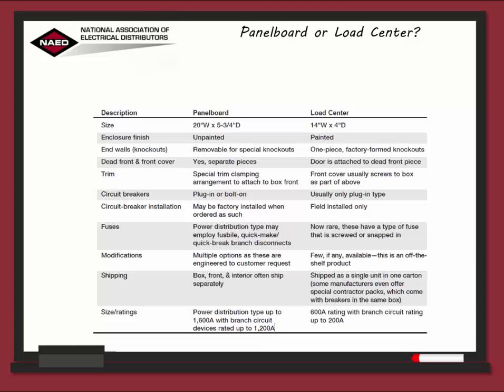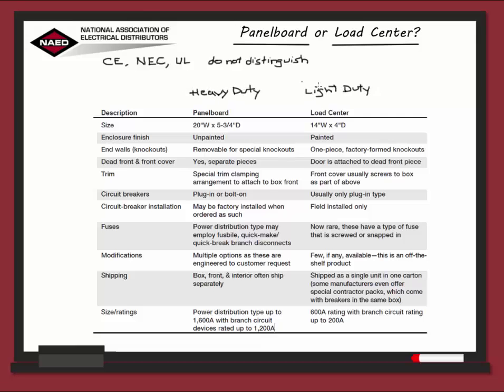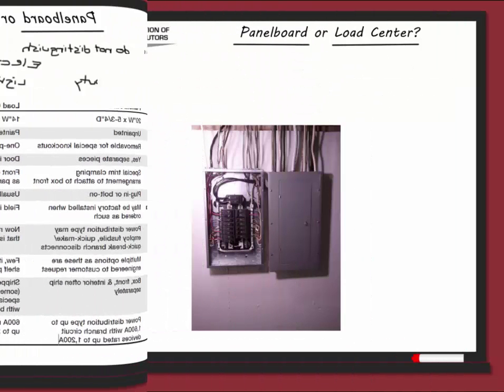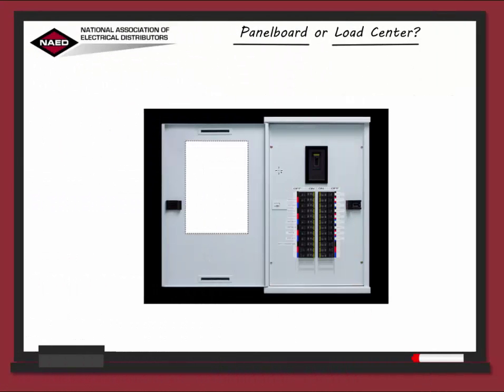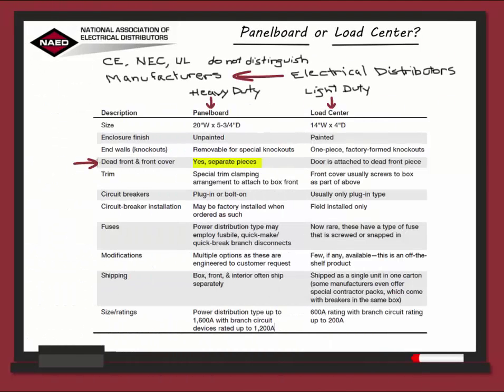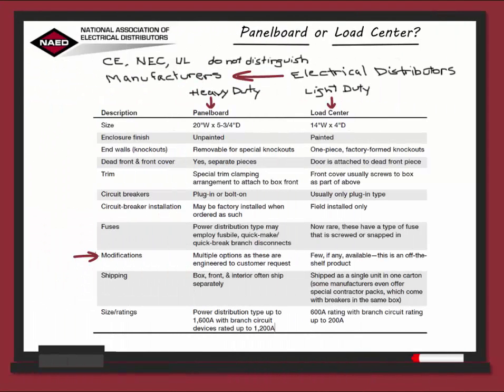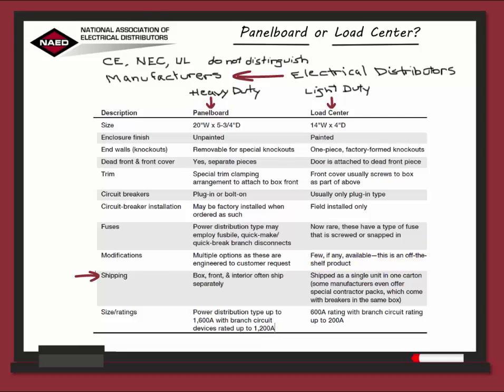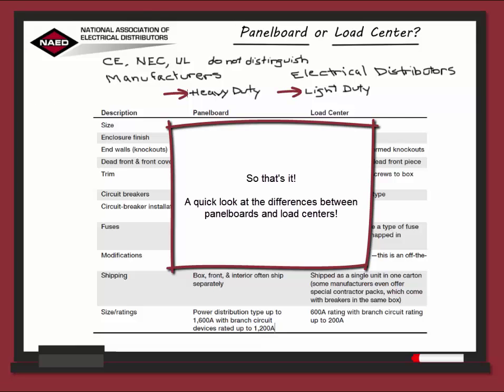NAED Shorts - Panelboards or Load Centers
Learn the differences in attributes between a panelboard and a load center.